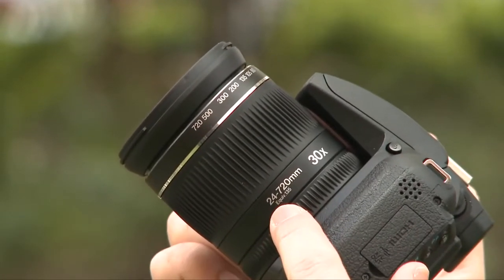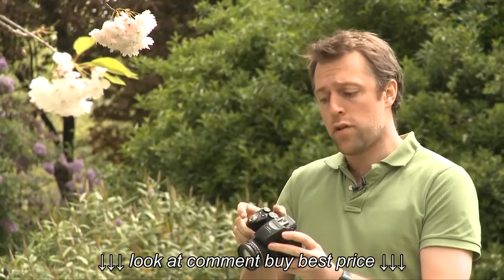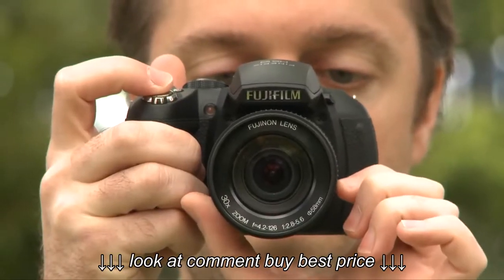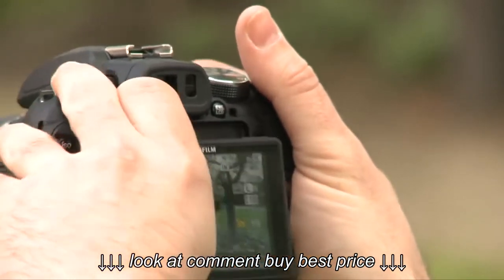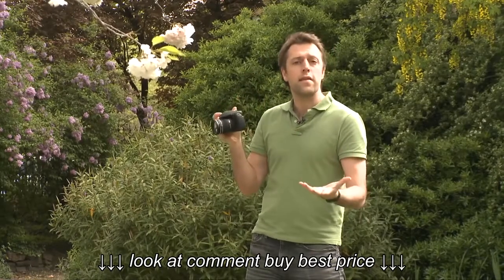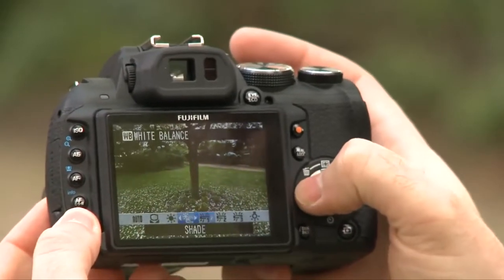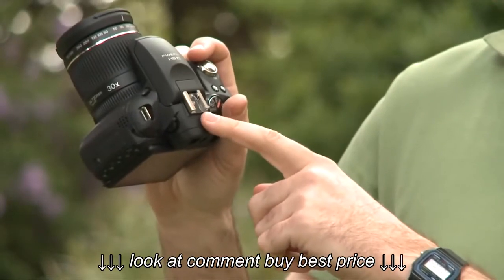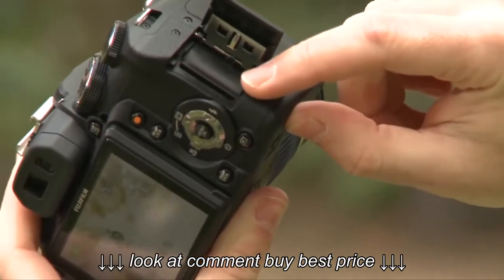Fujifilm Finepix HS10 Which First look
Fujifilm Finepix HS10   Which First look, Fujifilm Finepix HS10   Which First look